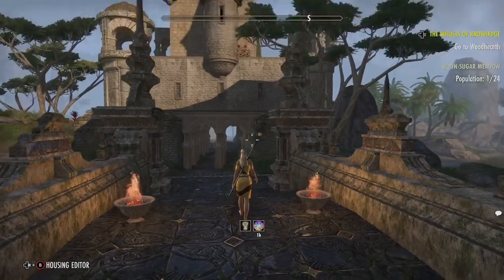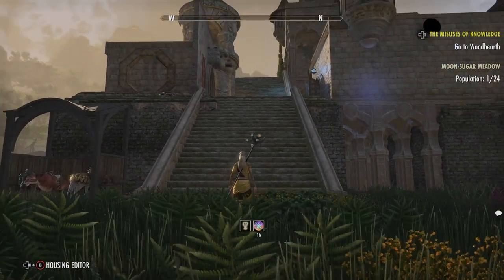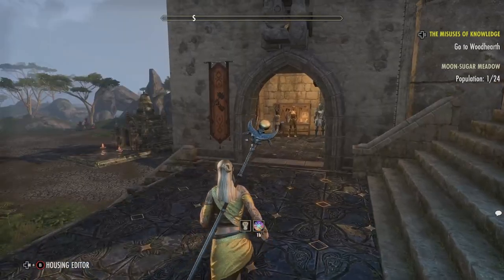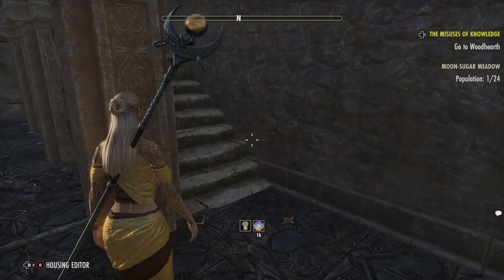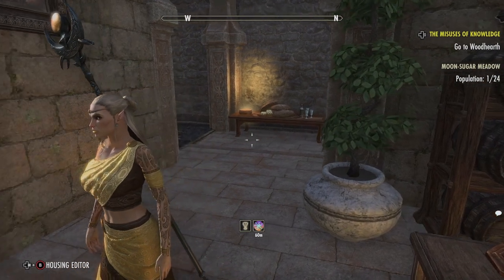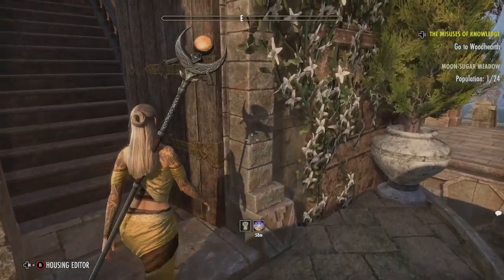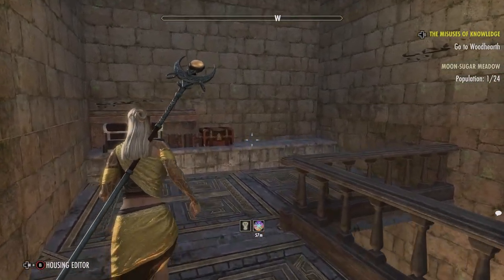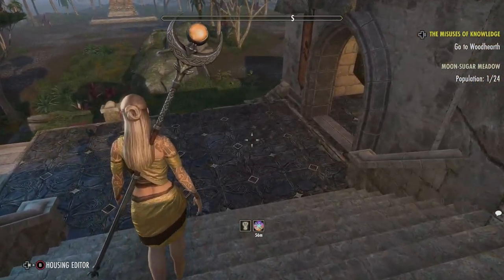Storm’Breaker Castle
This is a humble ‘HUMOROUS’ walkthrough of a castle build I just completed. I’ve been playing ESO for years and really enjoyed the ‘HOUSING’ aspect of the game alongside the adventuring piece. Just thought I’d share.